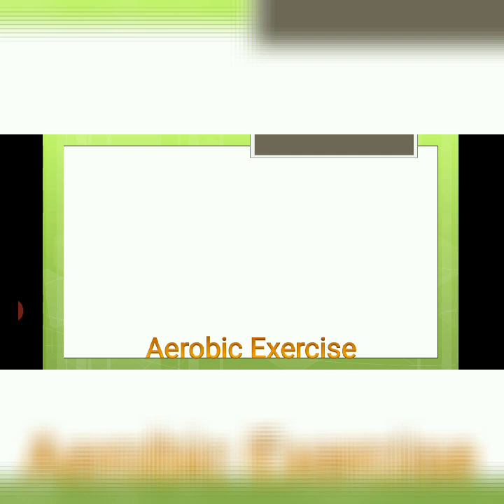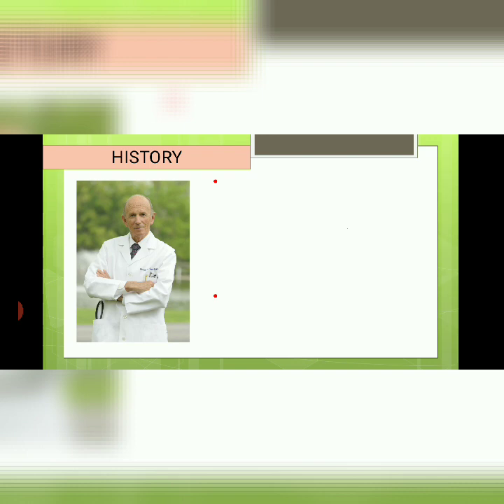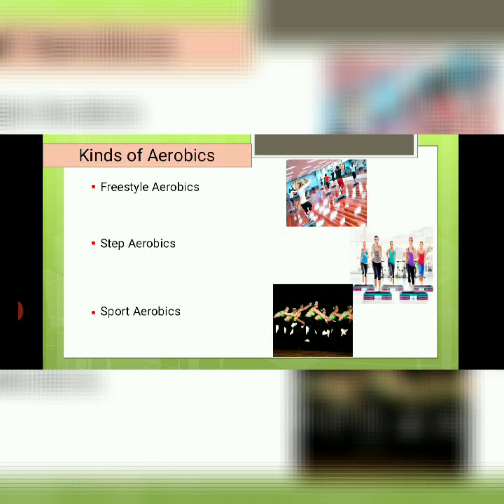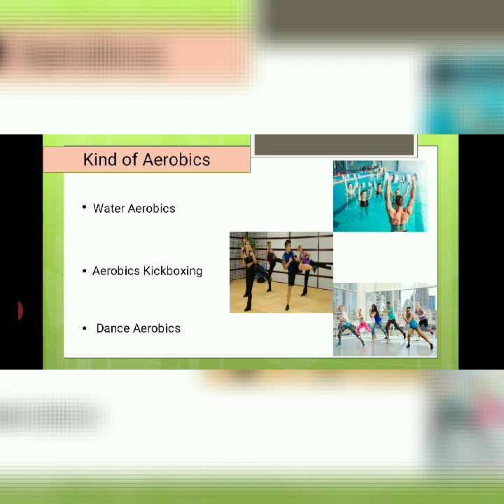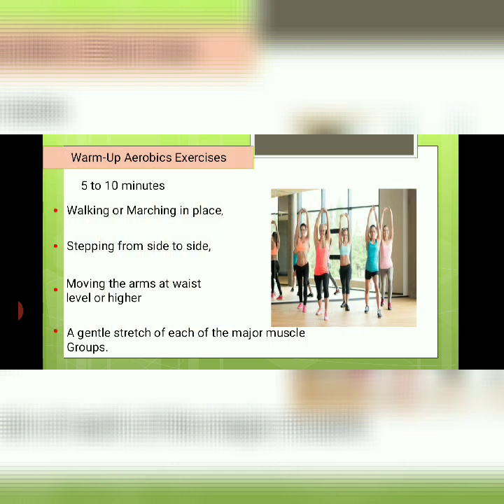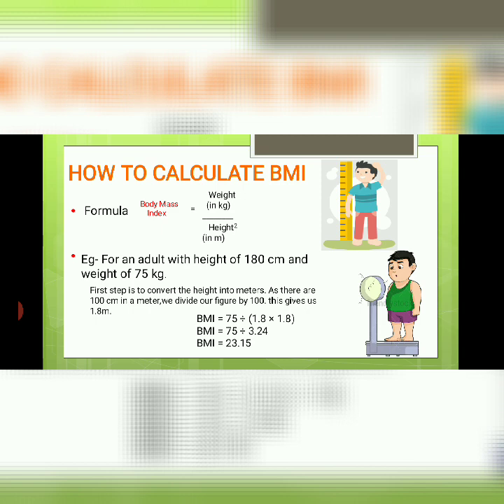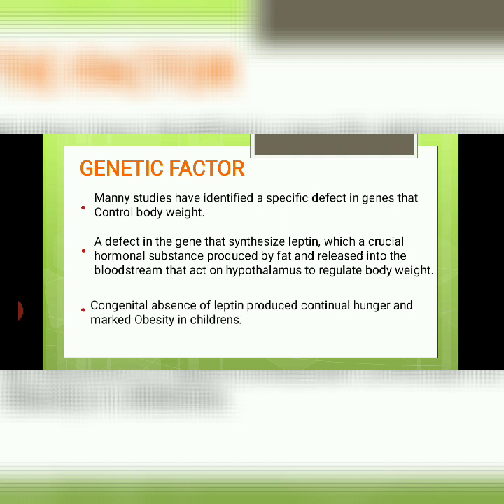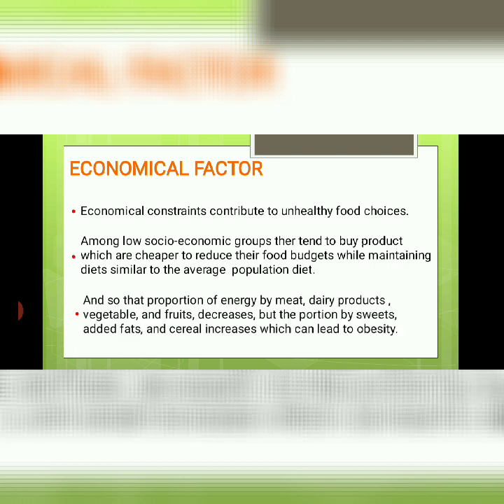Lecture - Aerobic Exercise and How to Compute BMI